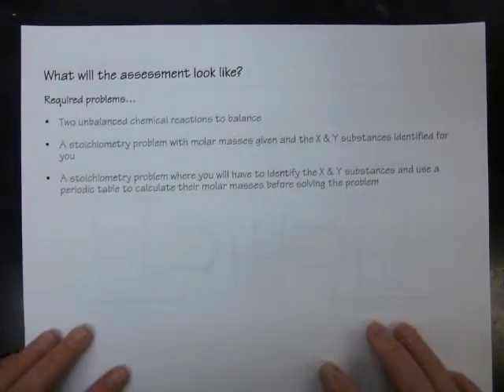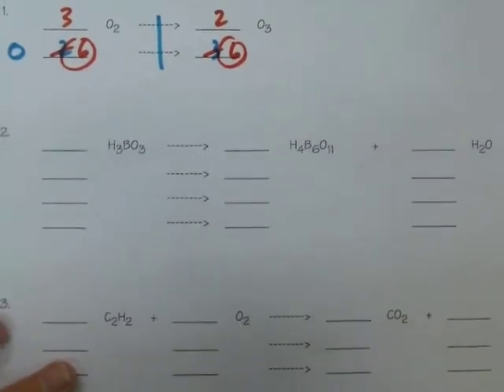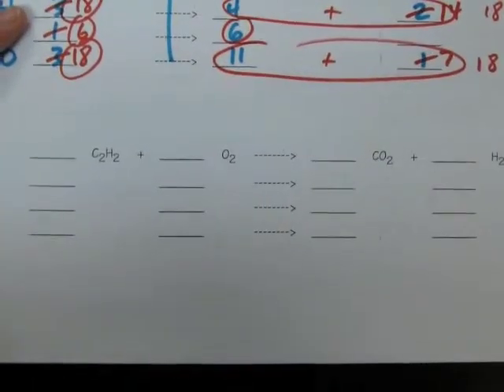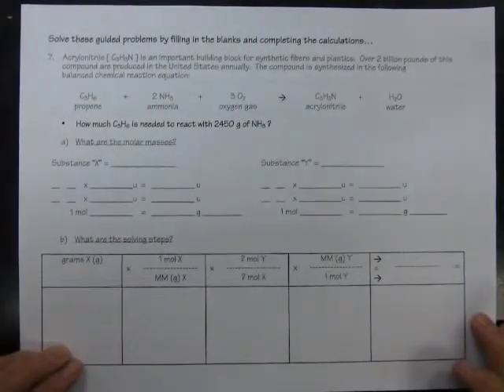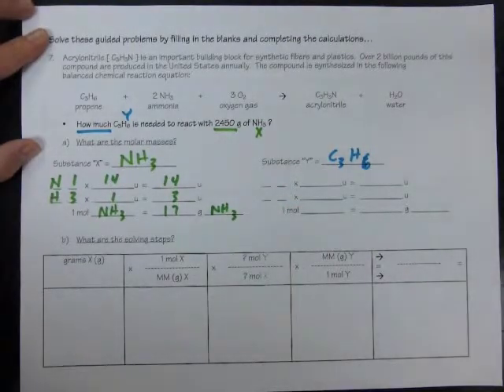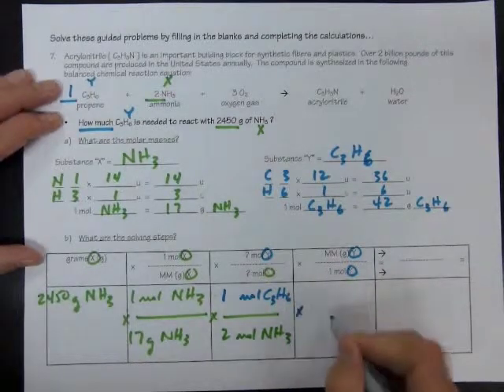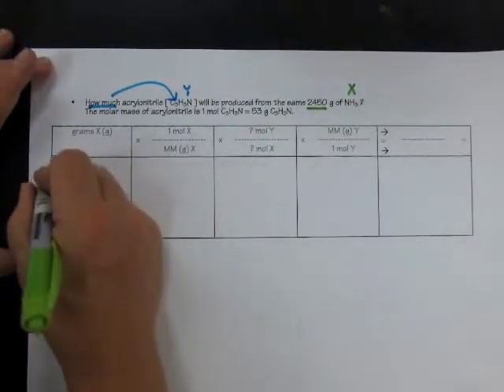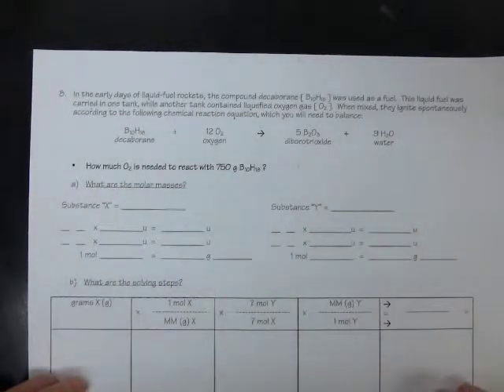stoichiometry assessment review